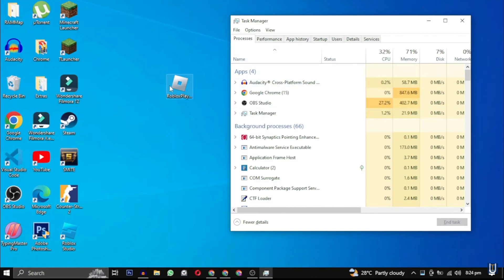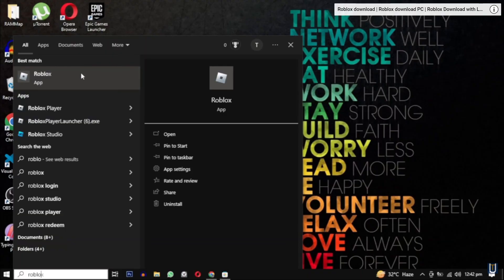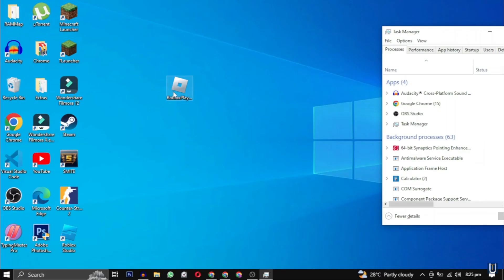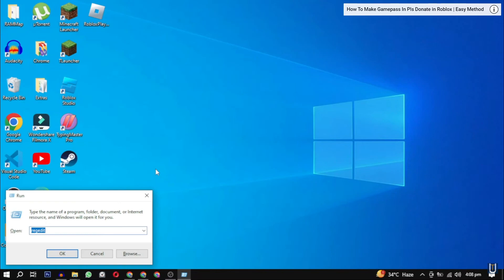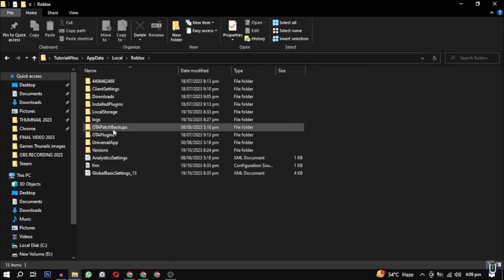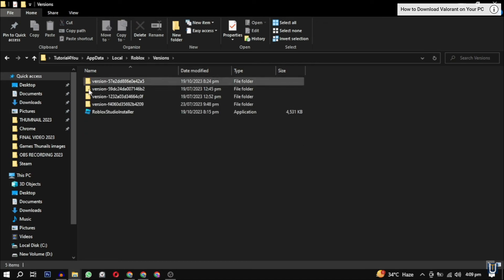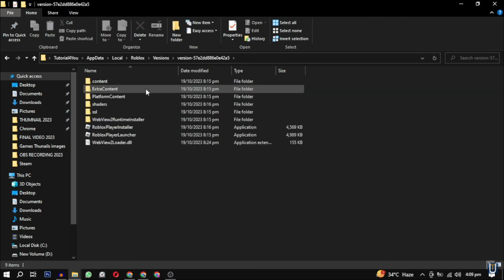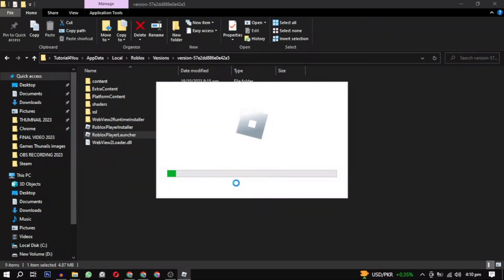Fix Roblox Continue Installation Without Flag Settings From (2024)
In this video I'll show you Fix Roblox Continue Installation Without Flag Settings From (2024). The method is very simple and clearly described in the video. Follow all of the steps Fix Roblox Continue Installation Without Flag Settings From (2024)